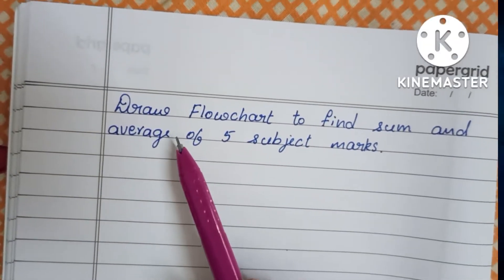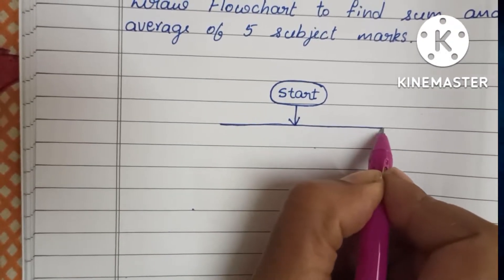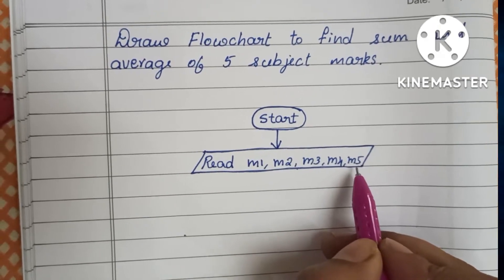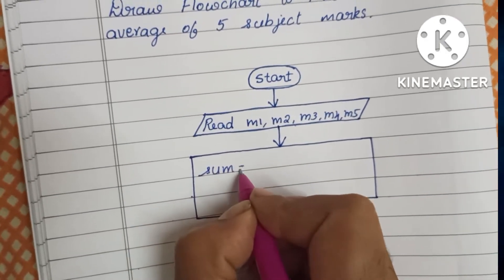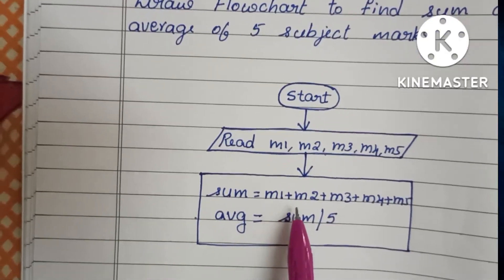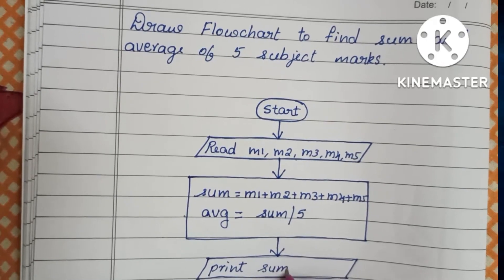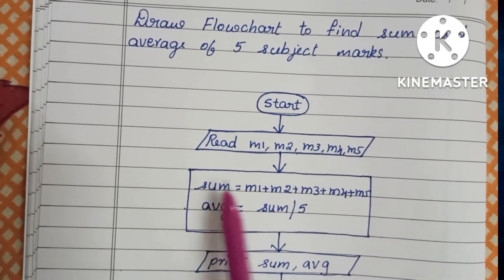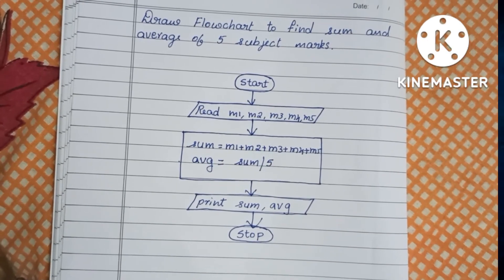How to draw Flowchart to Find Sum and Average of 5 Subject marks.